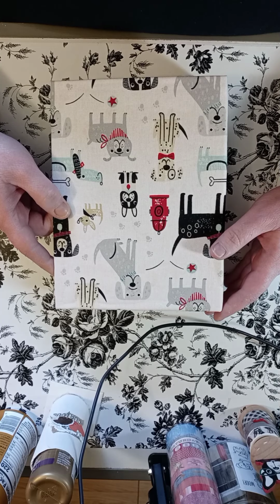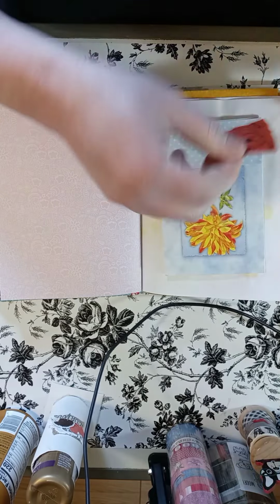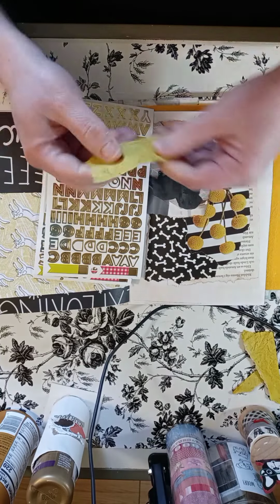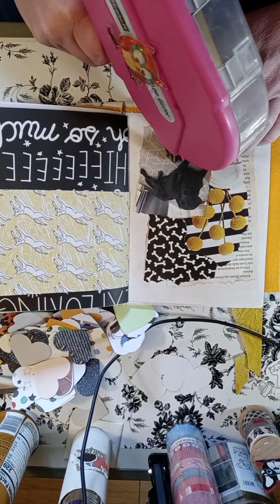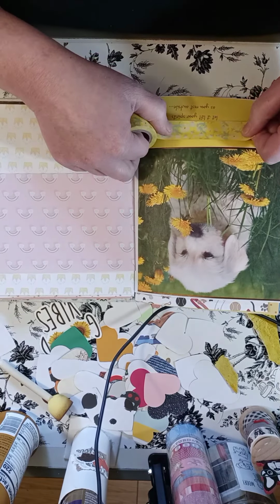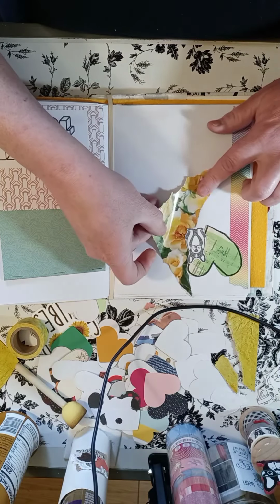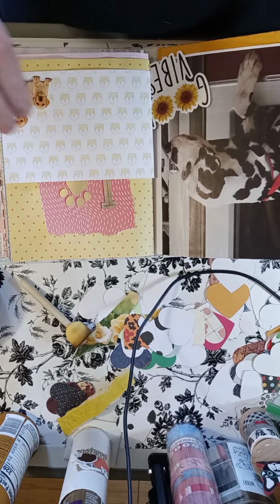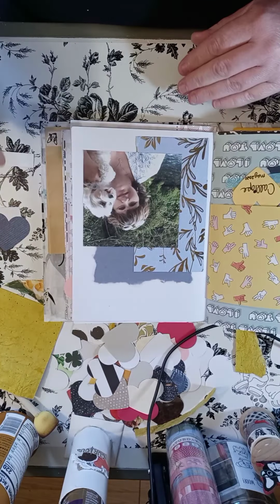thursdaycraftyfriends Flower Fun (In my new dog journal)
Hi! 💕 Thank you so much for being here! My name is Heather and today I am sharing a collaboration video with you. This collab is called thursdaycraftyfriends. Each week, on Thursday, my friends Mrs Gigi, Sylvia D, and I all share a creative video using a certain item, prompt, or theme. We have a lot of fun with these videos!

Please be sure watch Mrs Gigi and Sylvia's videos to see what they have done using the prompt for this week! (Flowers) They're both so very talented, creative, and sweet!❤ You are welcome to join in and use the item, also. If you do, please use our hashtag thursdaycraftyfriends so we can find it!

I mentioned some of my other very favorite friends/channels and want to share those links. Please go and visit each of these creative and inspiring channels! I would appreciate it and they would, too!! You will not be disappointed!

Heather